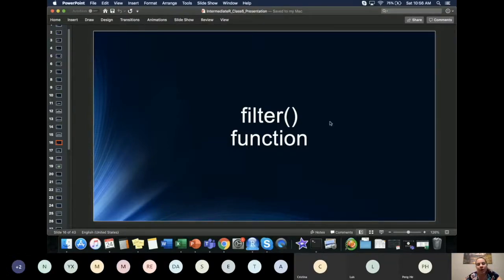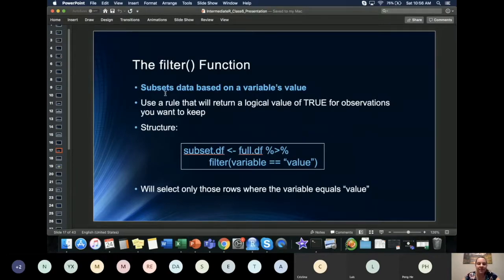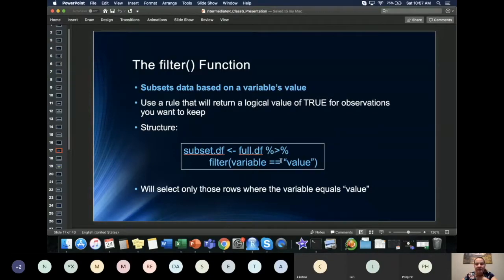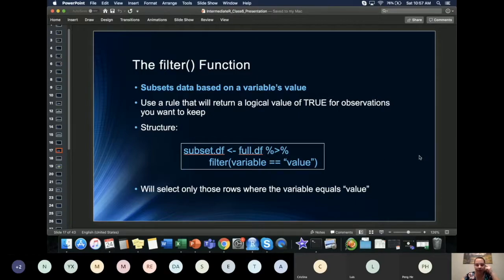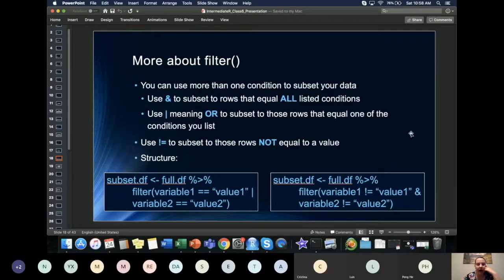dplyr: filter function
This video reviews how to use the filter function in the dplyr package.